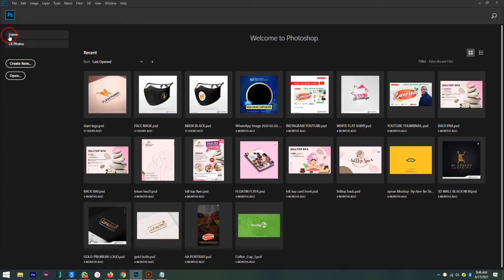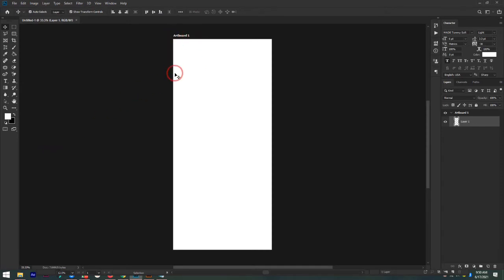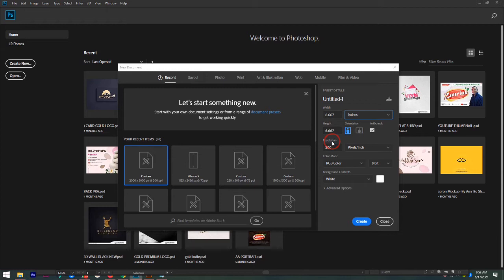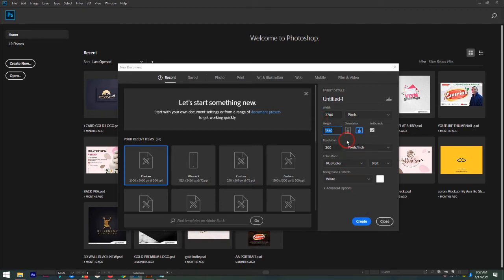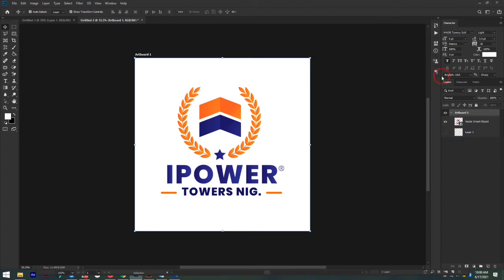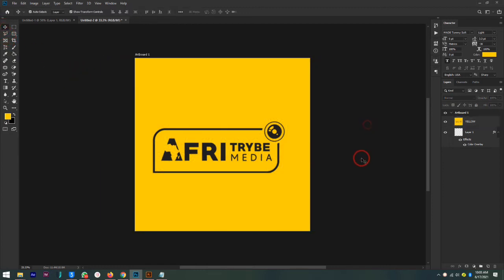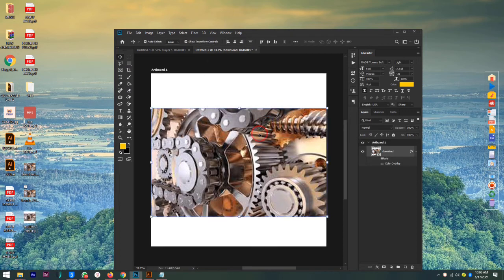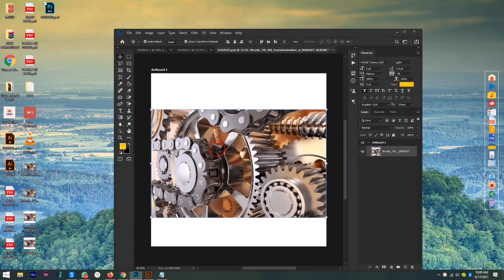CREATING, SIZING AND EXPORTING ASSETS IN PHOTOSHOP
Today you are going to learn how to fix the issues you are having creating, sizing and exporting PHOTOSHOP file, for beginners and professionals.
Also, you will learn and understand why image quality you export looses and how to fix that with illustrator and also in photoshop.